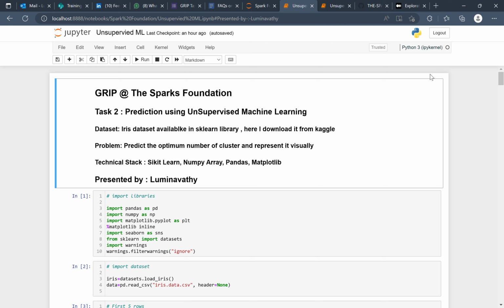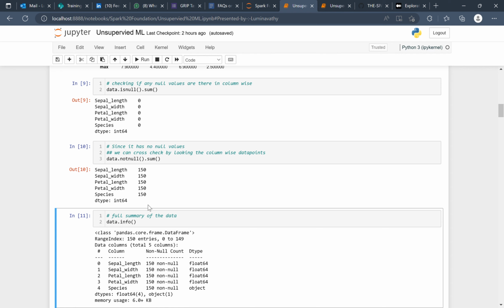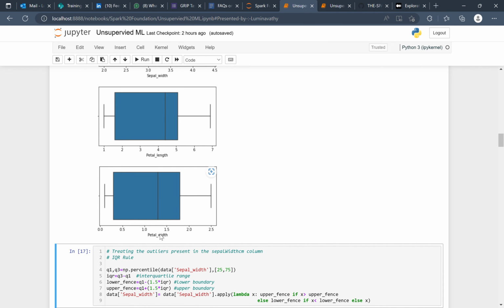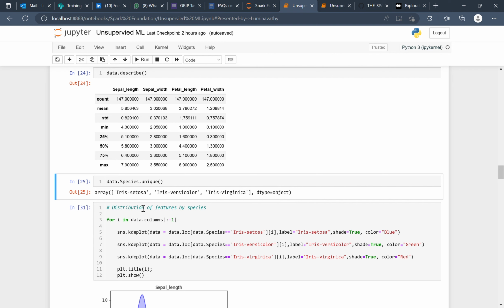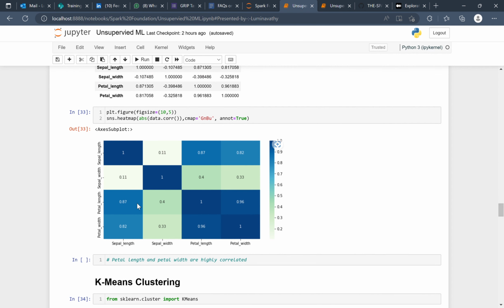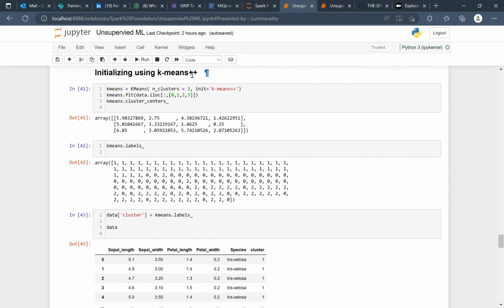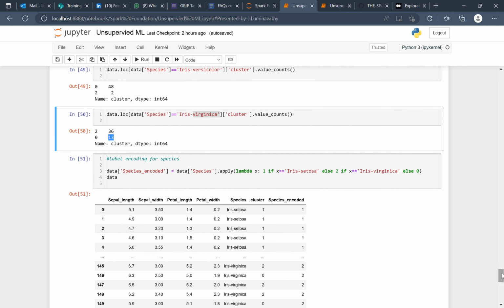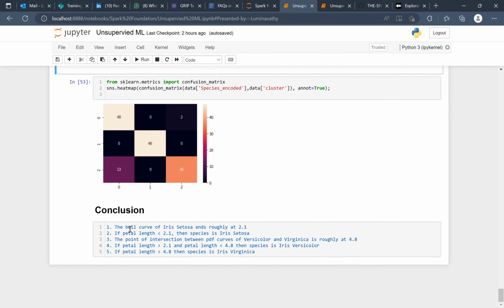Unsupervised ML algorithm For The Spark Foundation Task-2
Dataset: Iris Dataset
Predicted using Unsupervised machine learning algorithm (K means Clustering)